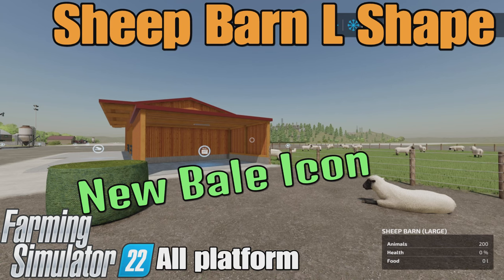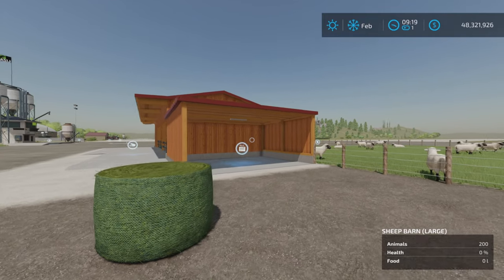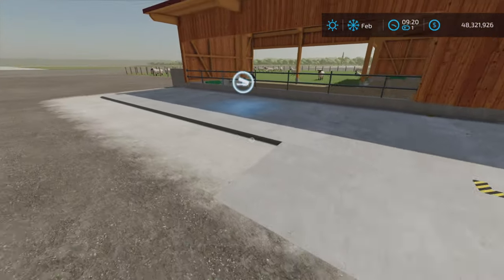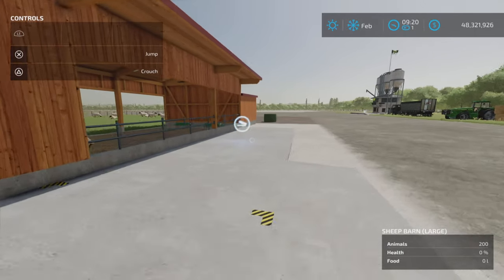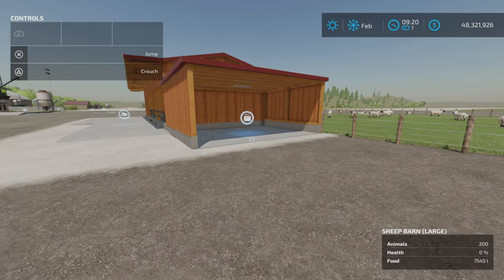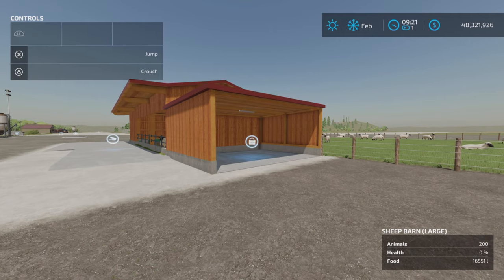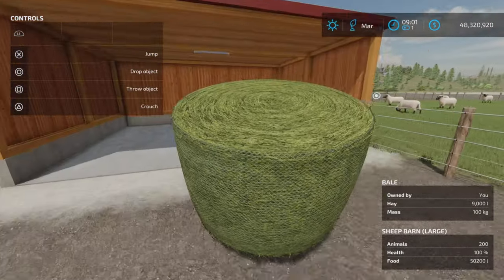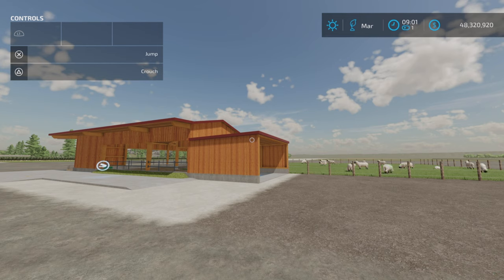Sheep Barn L Shape / FS22 UPDATE / April 4/24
Sheep Barn L Shape
By: MISSYB